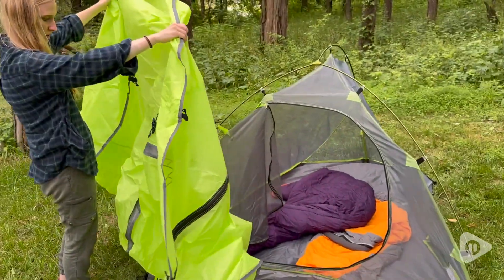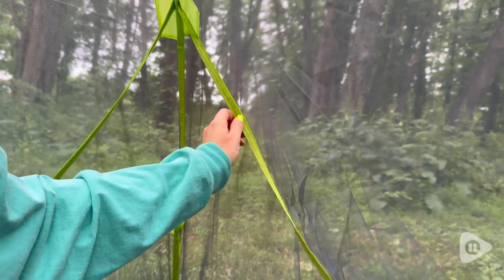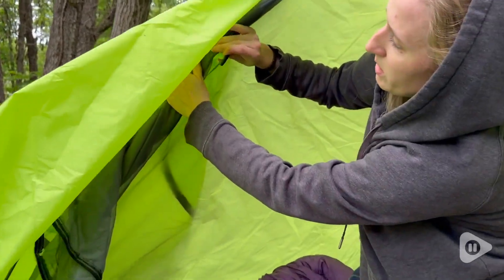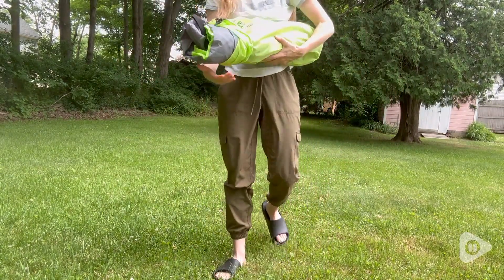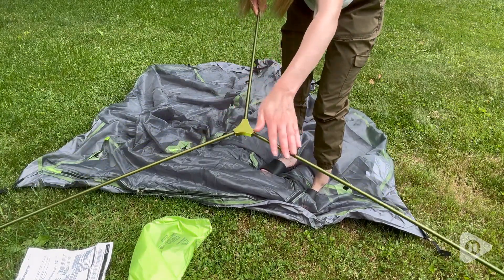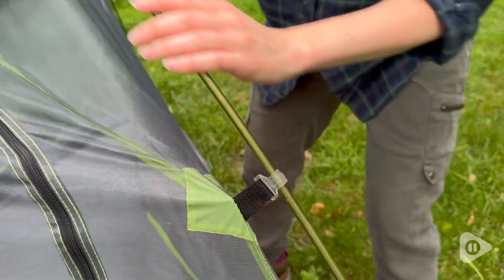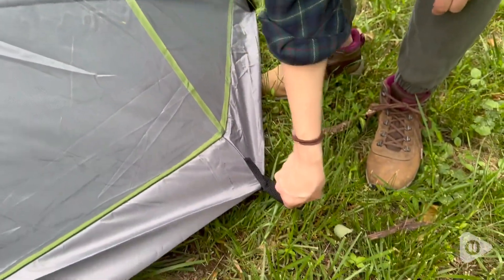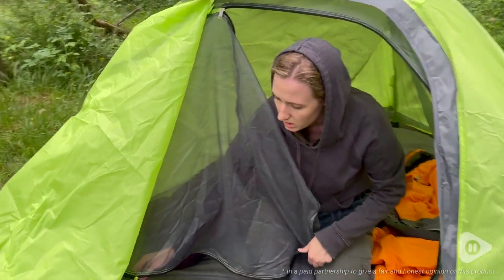Northwood Series Backpacking Tents | Our Point Of View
Northwood Series Backpacking Tents
             Walmart
              Lowes
Check Our New Website For Amazing Deals!
(Commissionable Links)

Lightweight and Durable Design: The Northwood Series II camping and backpacking tent is incredibly lightweight, weighing just 3-7 lbs, depending on the size you choose, which makes it perfect for a backpacking adventure or a quick camping trip.
Easily Handles Rain or Sunshine: The tent’s rainfly fabric is also made with a lightweight 190T polyester cire that helps protect from UV light from the sun and features a water resistant material. With one large door and a durable seam-sealed bathtub floor made of 210-denier polyester this backpacking tent features easy access and a quick setup.
Single-Hub Aluminum Pole Frame: The sturdy and simple design of the single-hub 100% aluminum frame allows for simple setup and a light frame design. The pole material is Aluminum and the diameter is 8.5-9 millimeters.
Excellent Ventilation and Packs Small: This tent offers excellent ventilation in the summer and is considered a 3-season tent. It also boasts an incredibly compact Packed Size of 6 x 22 x 6 inches for the 1 person tent, 7.5 X 22 x 6 inches for the 2 person tent, and 8 x 25 x 6.5 inches for the 4 person.
Floor Dimensions, Weight, and Peak Height: Northwood Series 1 Person Tent: Dims: L:79 Inches x W:36 Inches x H:40 Inches, Weight: 4 Lbs. Northwood Series 2 Person Tent: Dims: L:88 Inches x W:68 Inches x H:42 Inches, Weight: 4.8 Lbs. Northwood Series 4 Person Tent: Dims: L:96 Inches x W:94 Inches x H:55 Inches, Weight: 6.8 Lbs.